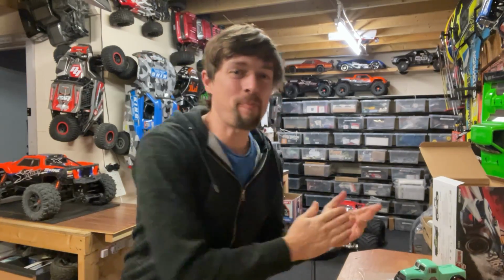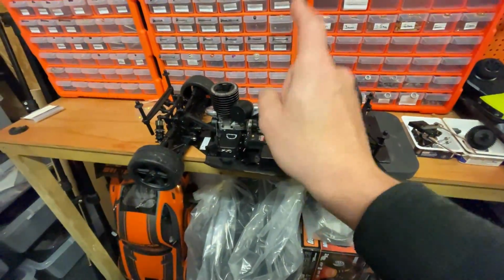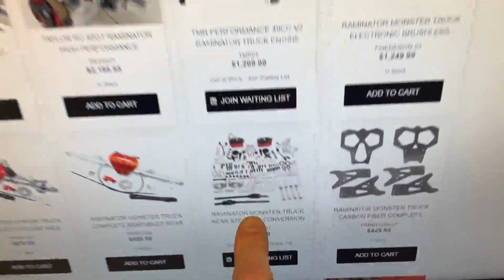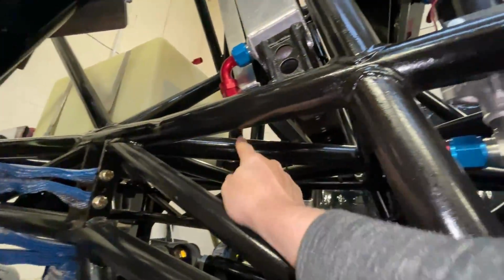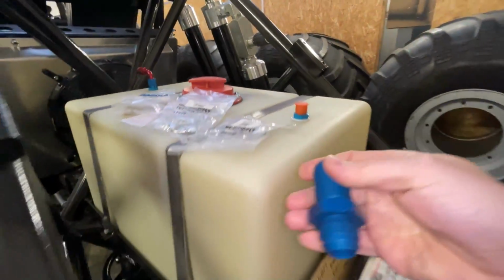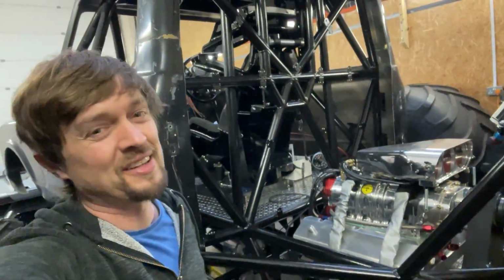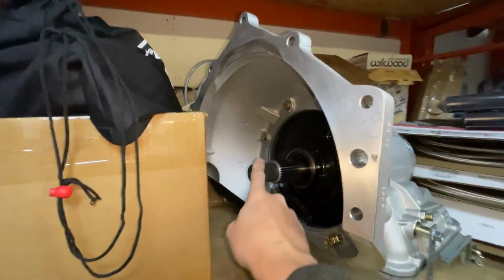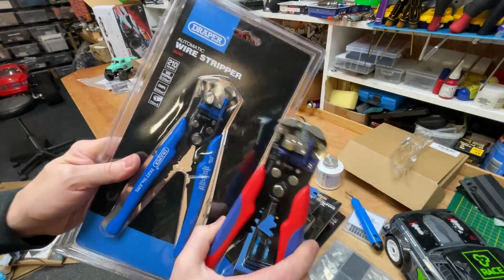Monster Truck & Raminator Update ***YES!!!***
Tools
Soldering Iron